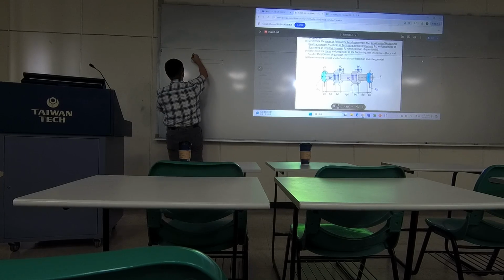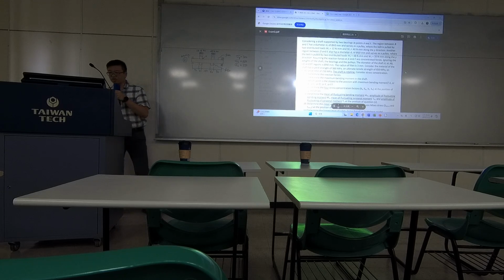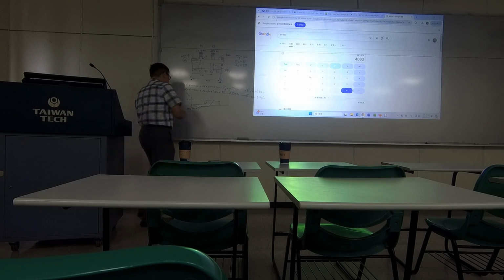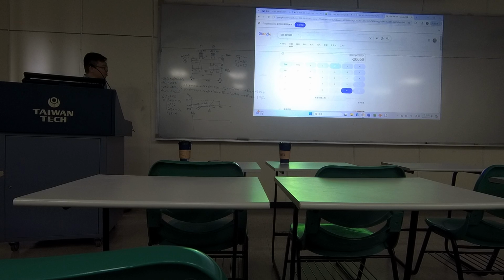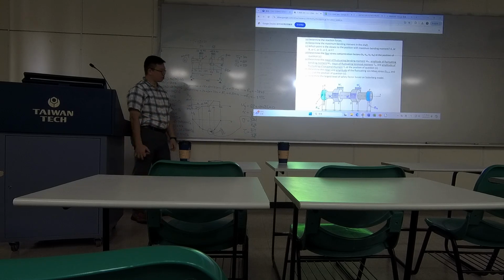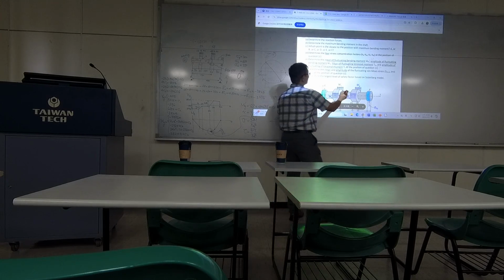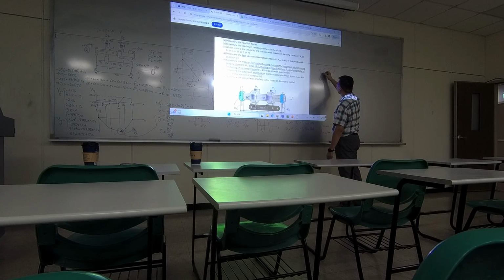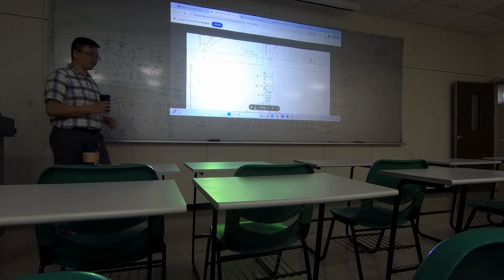114-1 Mechanical Design Class (11/05)